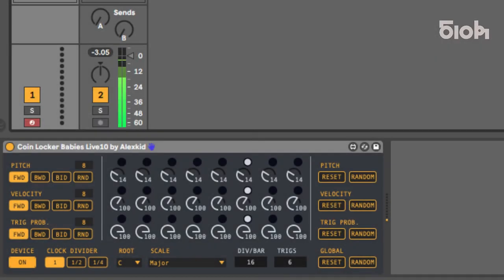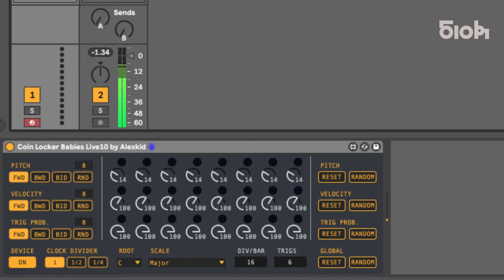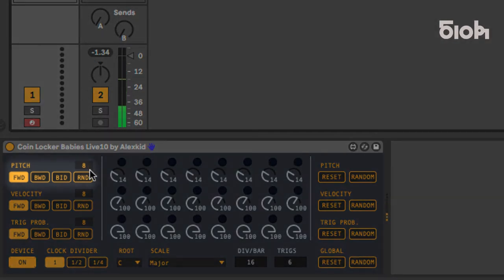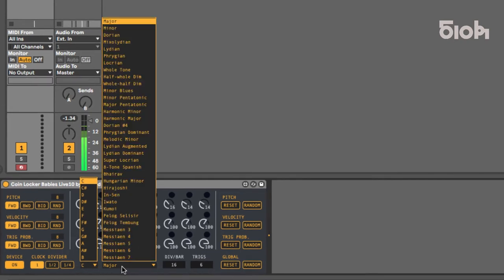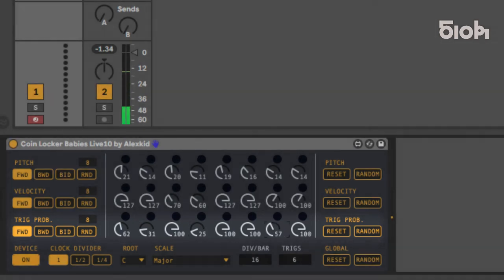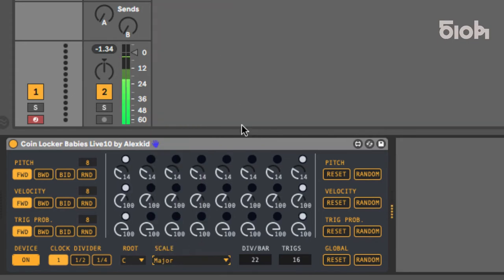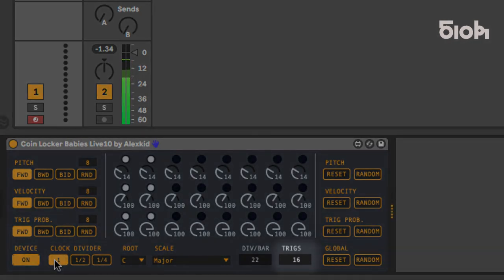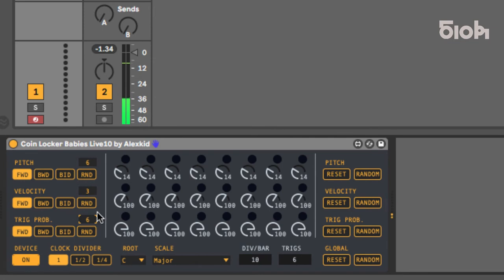“Coin Locker Babies Live10" by Alexkid - Ableton Sequencer Tutorial & Demo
Video Tutorial for the “Coin Locker Babies Live10" plug-in by Alexkid for Ableton / Max4Live